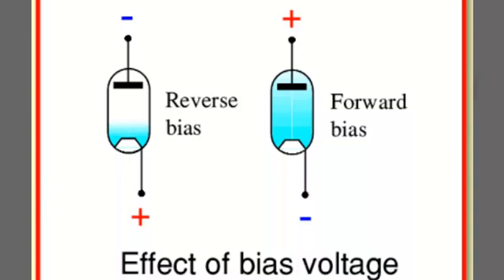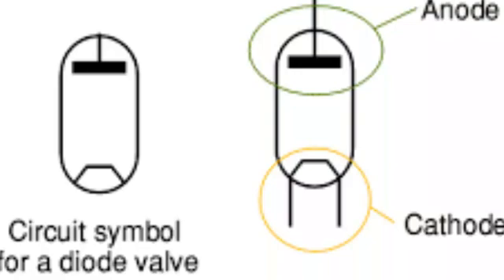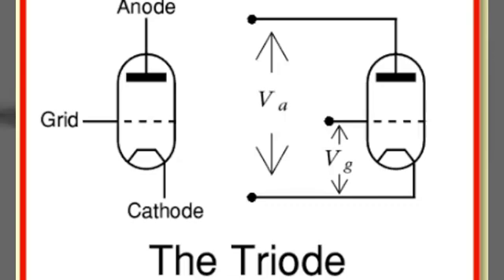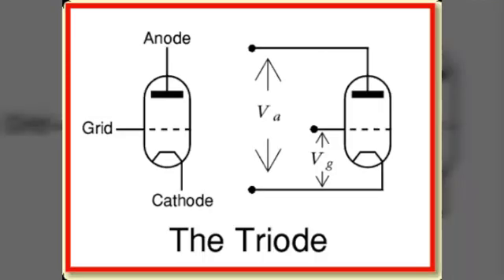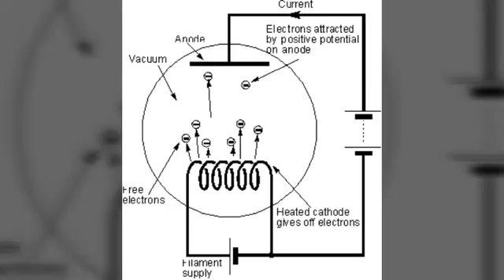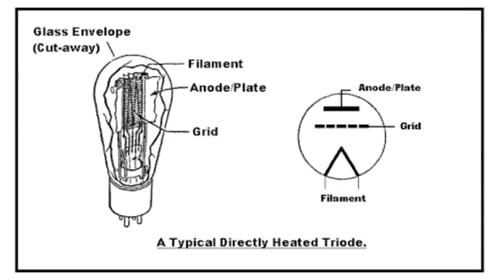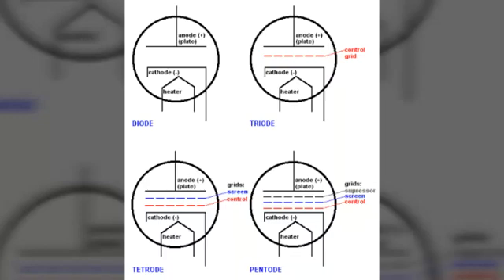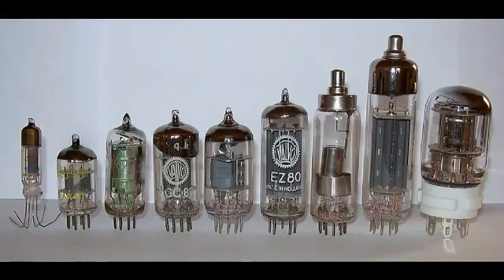diode valve in hindi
Diode valve and Triode valve explanation by Mohd Qamar